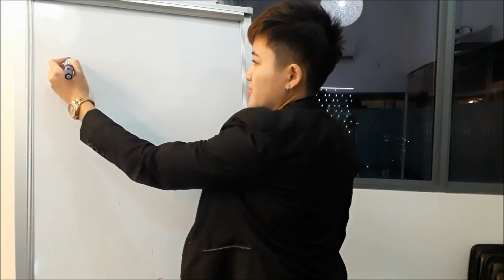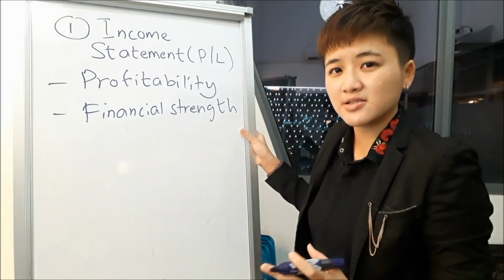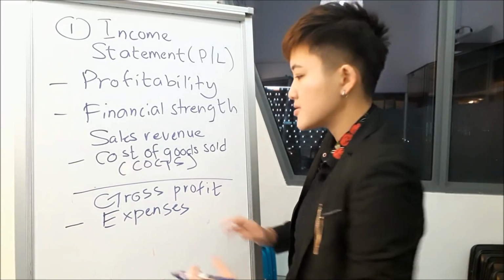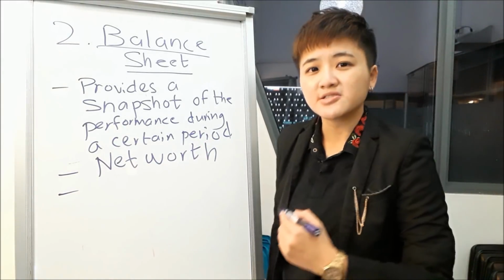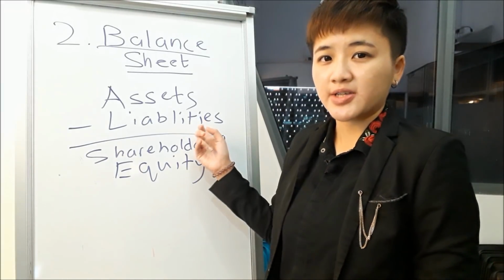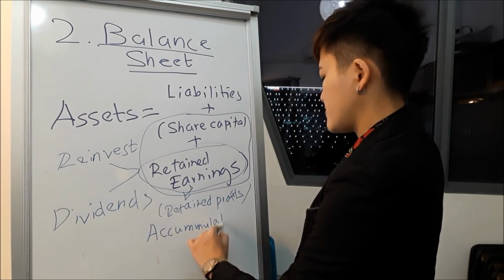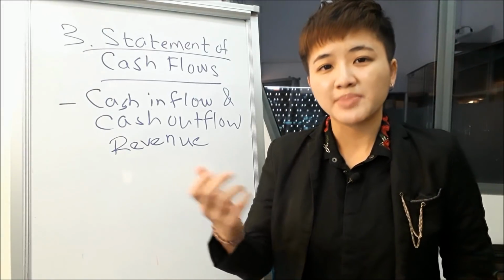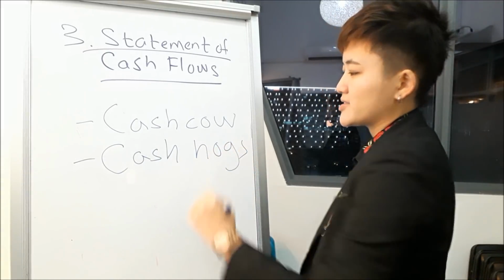Beginners Guide to Financial Statements Explained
The 3 financial statements explained to you in detail. Reading financial statements for stocks is a must to pick good companies.

In this guide to financial statements for beginners, i'll share with you the basics of income statement, balance sheet and cash flow statement which are financial statements that you need to evaluate stocks.

I'm gonna have the financial statements explained in detail as well as have the financial statements basics made easy for you to begin your stocks investing journey.

Hope you like this tutorial on reading financial statements for dummies.